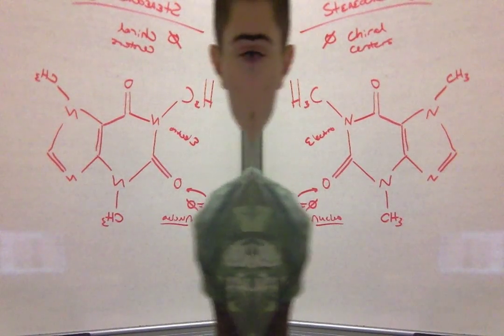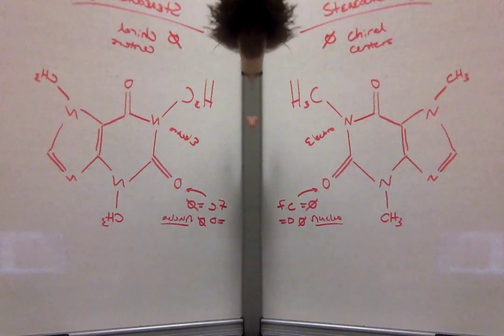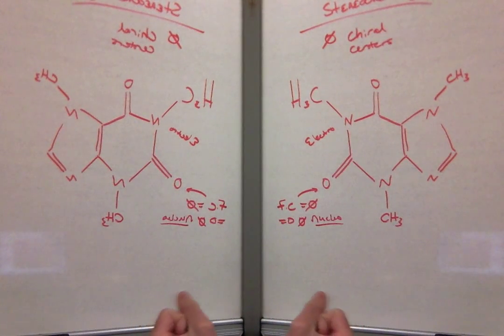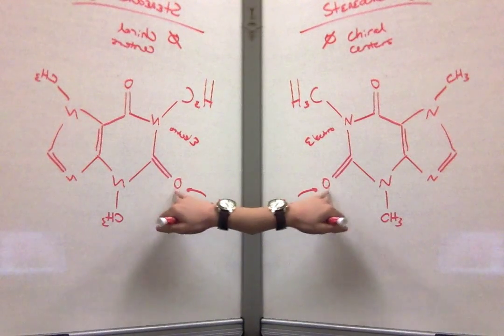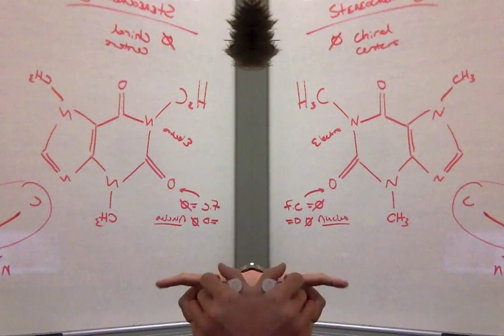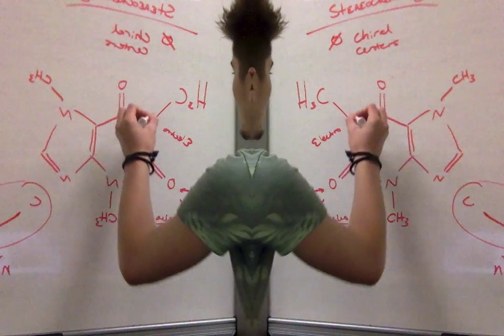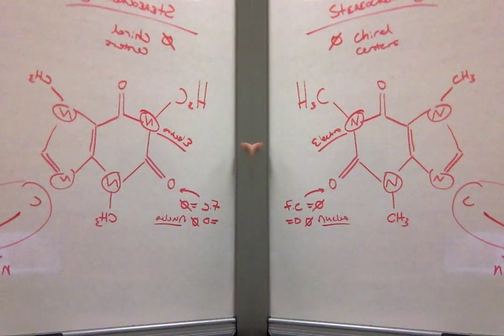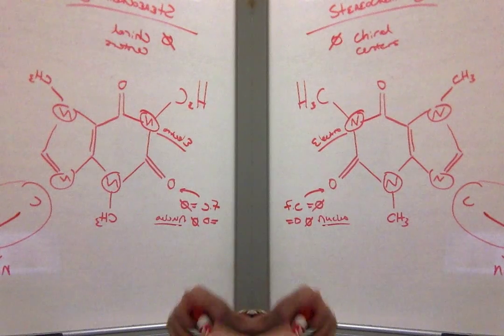Matt Poyle CHE 361 YouTube Assignment 4